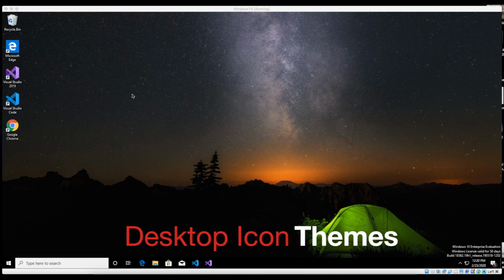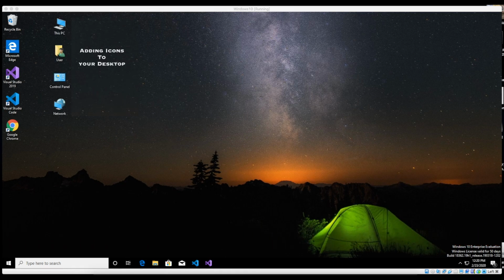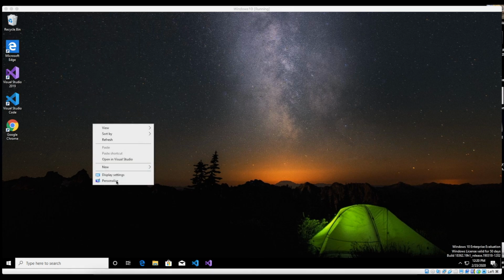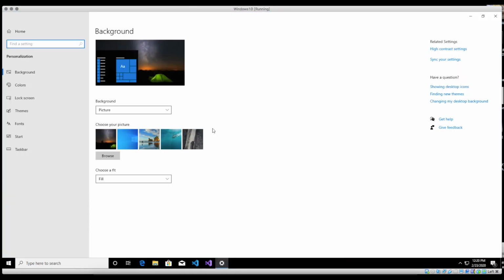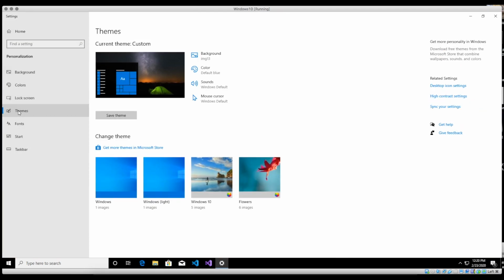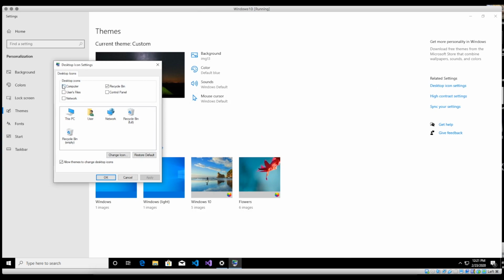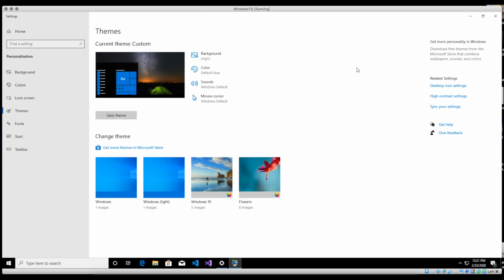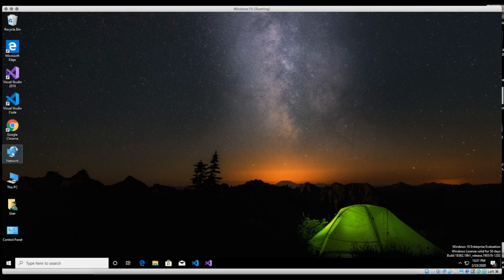How to add Desktop Icons Windows 10 Themes setting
In this video you will learn how to add Windows system icons to your desktop.
My Files
Documents folder
Network icon
Control Panel